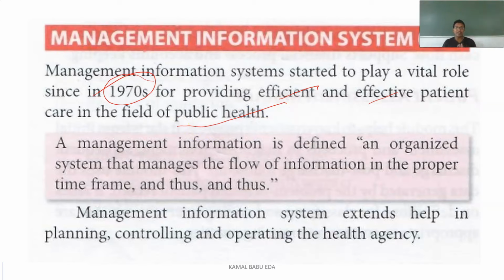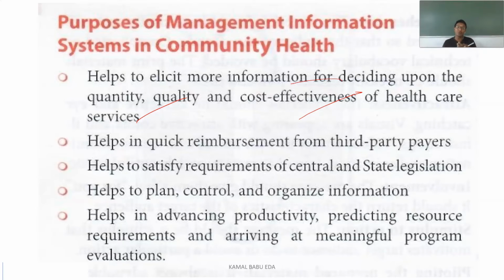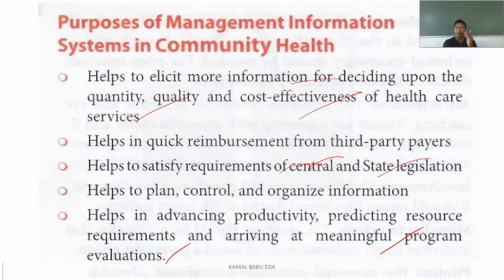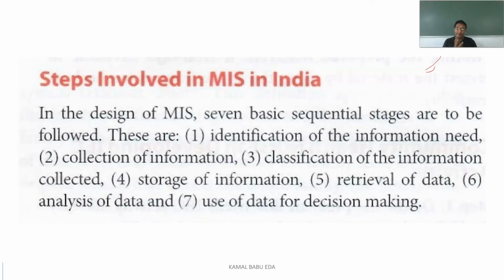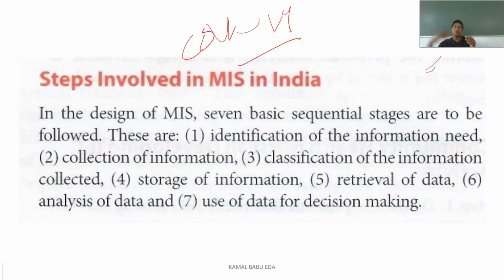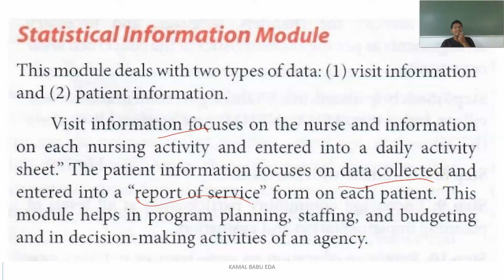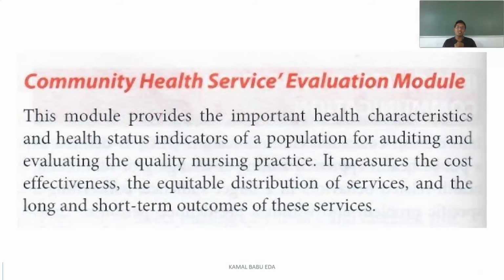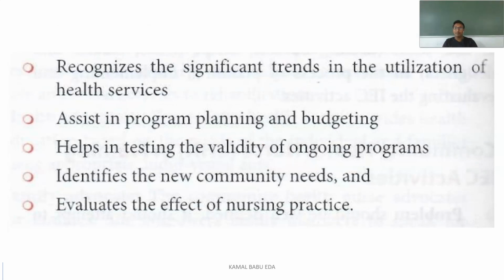MANAGEMENT INFORMATION SYSTEM [MIS] PART-A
ROLES AND RESPONSIBILITIES OF COMMUNITY HEALTH NURSE MANAGEMENT INFORMATION SYSTEM [MIS] PART-A